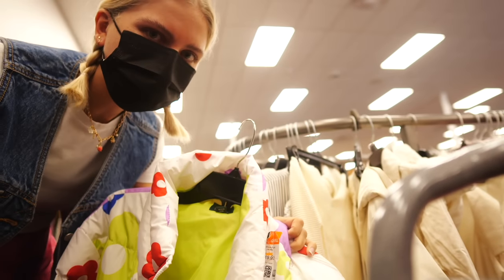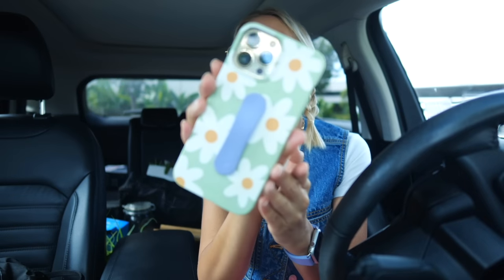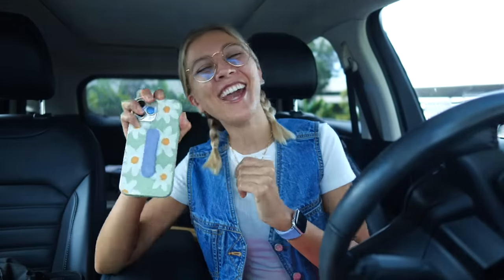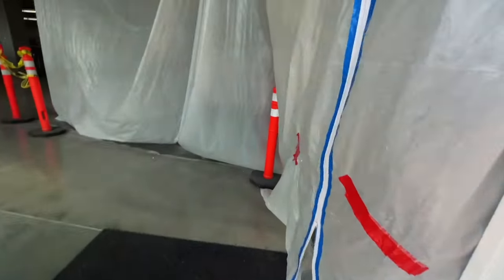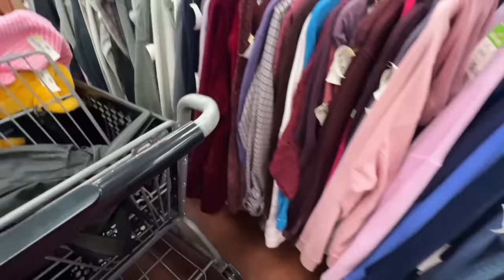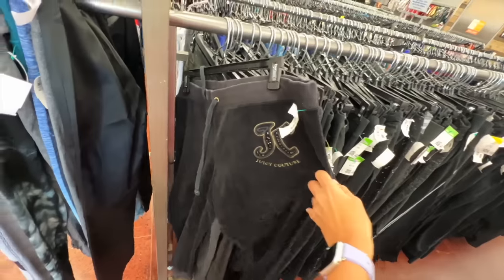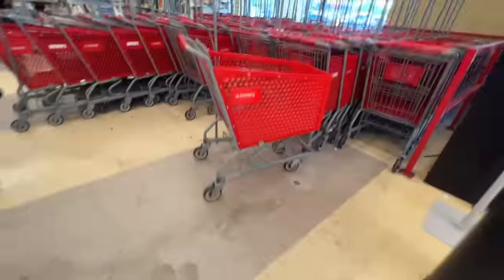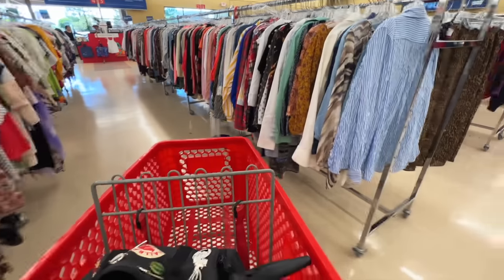COME THRIFT WITH ME FOR FALL 2022 FASHION TRENDS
TIMESTAMPS:
00:00 Intro
01:32 Pela
02:46 Fall 2022 Fashion Trends List
04:59 Let's go thrifting!
16:07 Outro
EQUIPMENT
Wide Angle Lens *
Clothing Rack